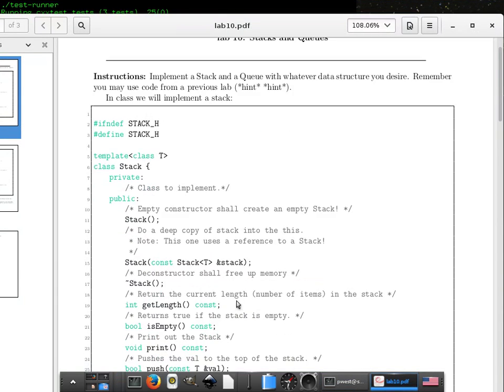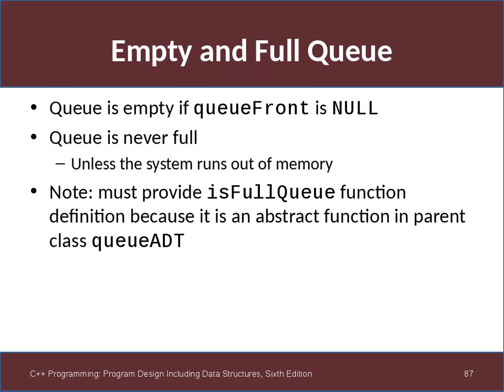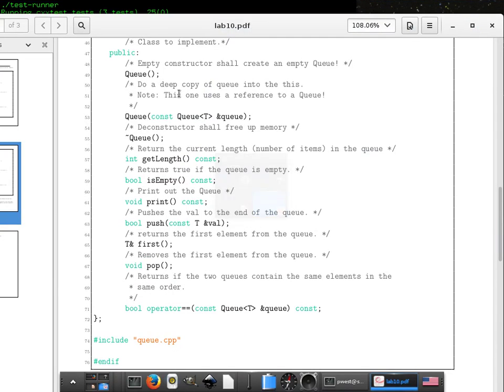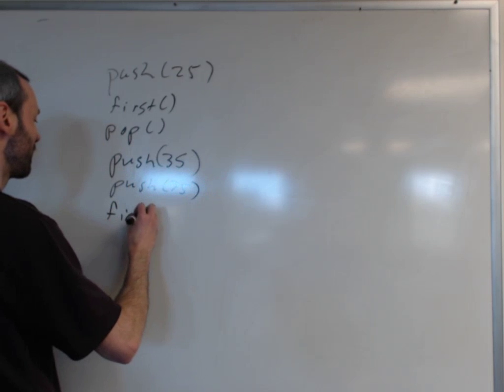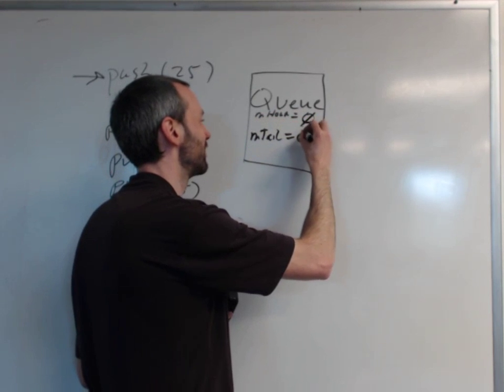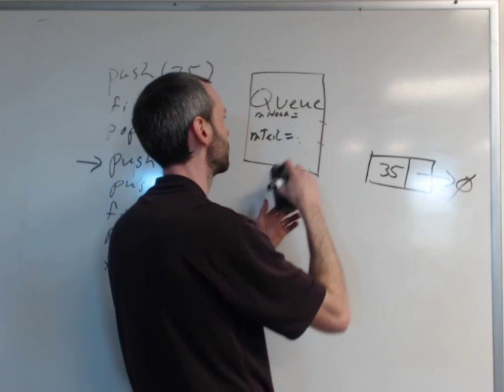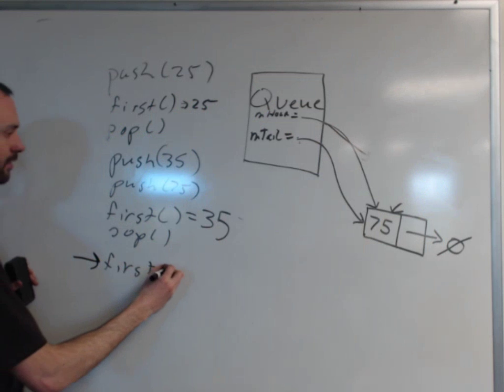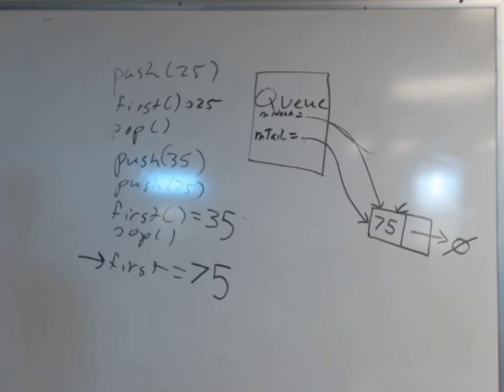csci 315 spr17 day09 03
Queues